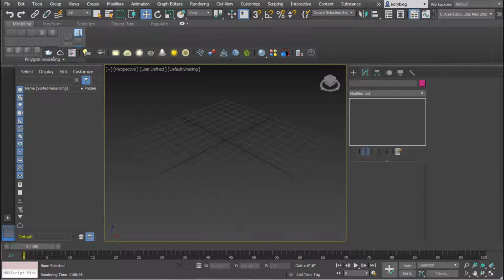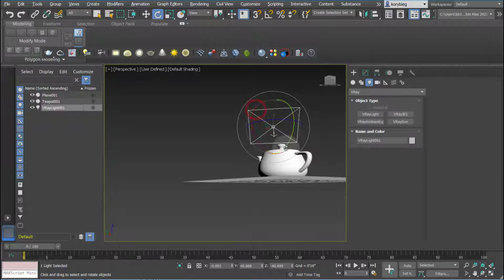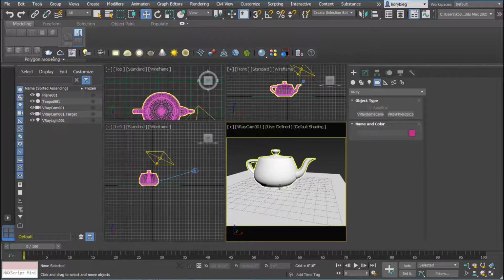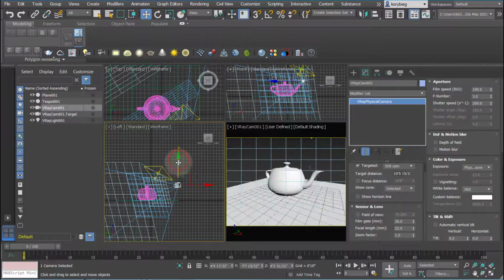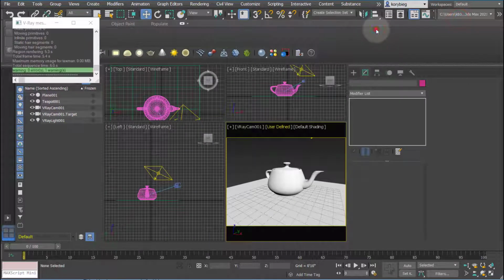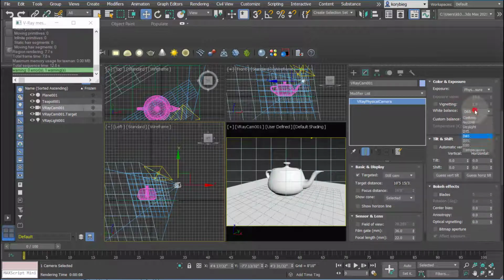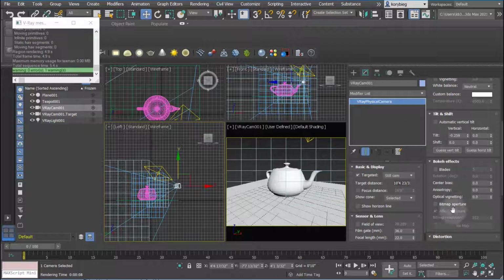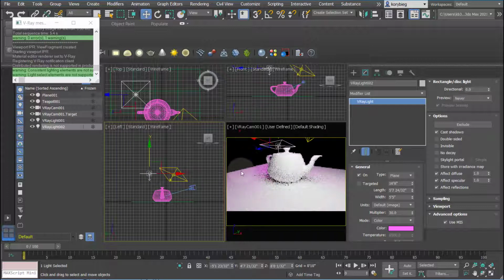3ds Max Tutorial: VRay Cameras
In this tutorial, I cover the VRay Physical Camera in 3ds Max, as well as VRay IPR (Interactive Production Rendering).